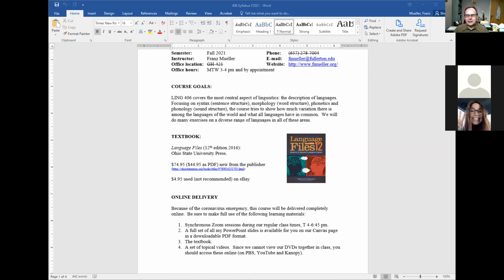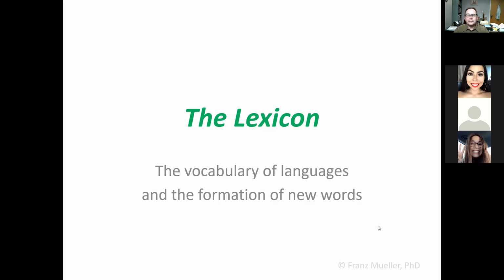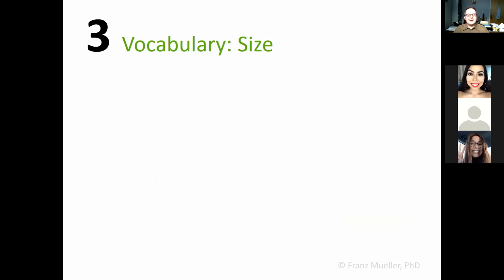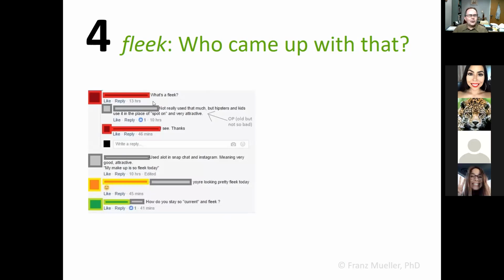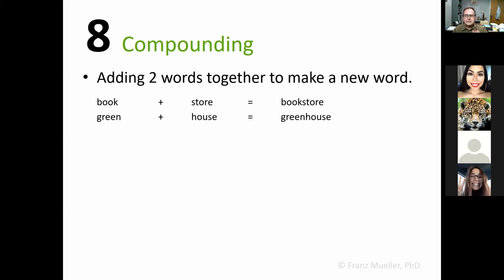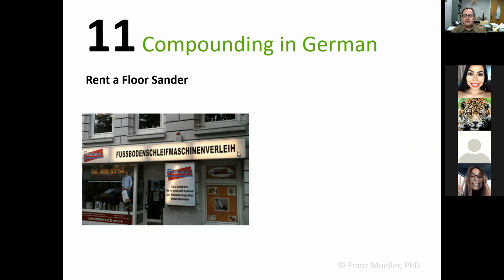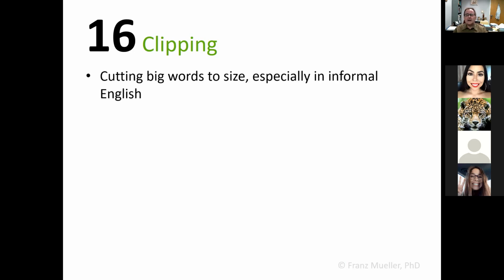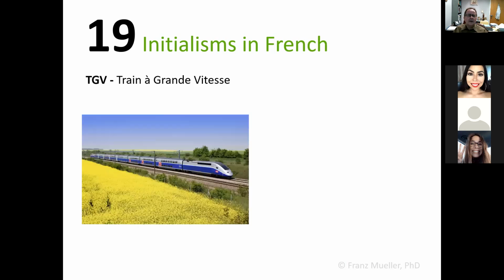The Lexicon LING 406